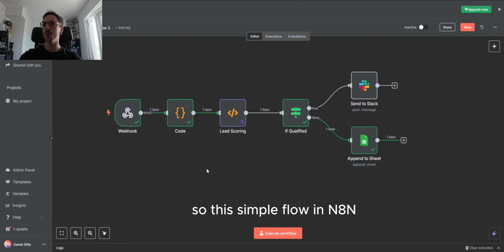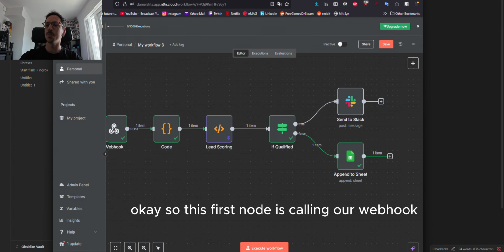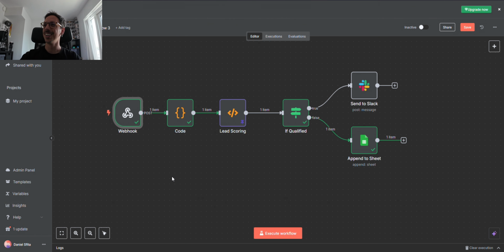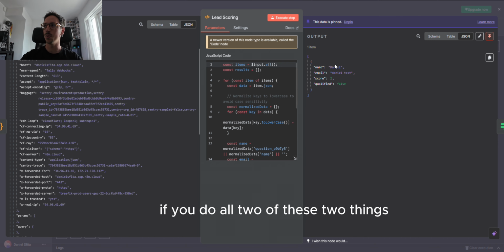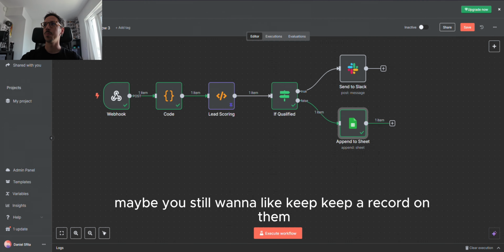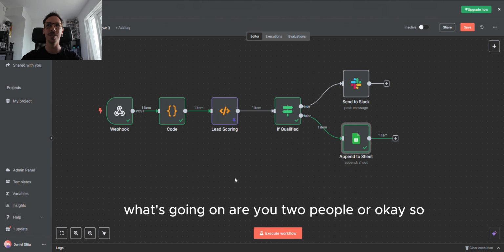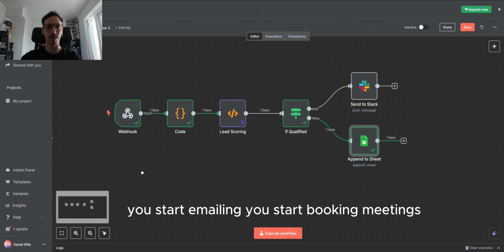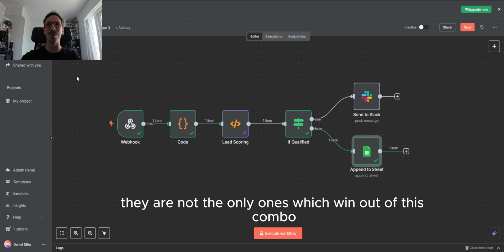Lead Qualification System in N8N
Just built a simple Lead Qualification System using N8N and Google Sheets

Here’s what it does:
Captures form submissions (Tally → Webhook)
Scores the leads automatically (based on name + email presence)
Sends qualified ones to Slack
Saves everything to Google Sheets

No CRM, no overcomplicated logic — just a clean automation that filters real leads from noise.

Built it in less than an hour. If you want to see the full walkthrough (including JSON imports), it’s

𝙒𝙝𝙮?

Because I want to go beyond surface-level AI use.
I believe AI isn’t here to replace us, it’s here to make us faster, smarter, and more efficient.

𝙃𝙤𝙬?

Each day, I build a new automation using free tools, film the process, and share how you can do it too. That's it, no catch.

𝙈𝙮 𝙜𝙤𝙖𝙡?

To get noticed in a meaningful way, show my thinking through real examples, and hopefully land an opportunity where I can take this even further.

I do it because I love it. I’ve always been obsessed with tinkering, building frameworks, and simplifying workflows. Why not make it fun?

𝗦𝘁𝗶𝗹𝗹 𝗷𝗼𝗯𝗹𝗲𝘀𝘀, 𝗯𝘂𝘁 𝗼𝗻𝗲 𝘀𝘁𝗲𝗽 𝗰𝗹𝗼𝘀𝗲𝗿. 𝗟𝗲𝘁’𝘀 𝗯𝘂𝗶𝗹𝗱 𝗮𝗴𝗮𝗶𝗻 𝘁𝗼𝗺𝗼𝗿𝗿𝗼𝘄.

⚙️ LINKS ⚙️